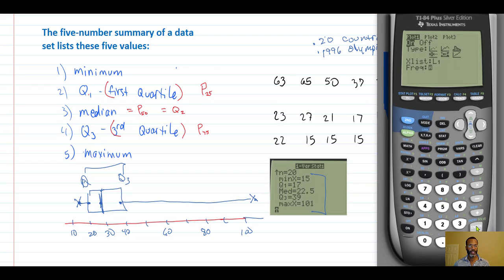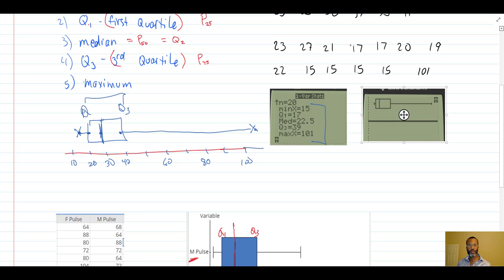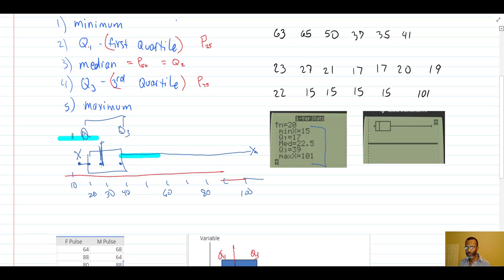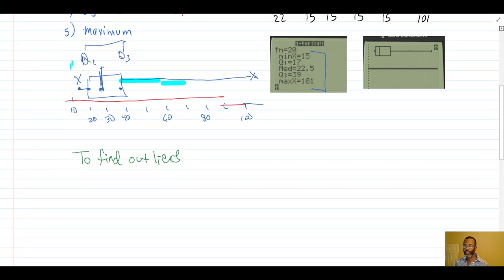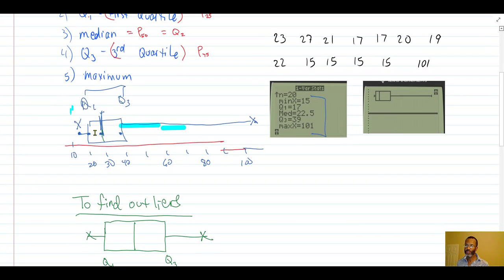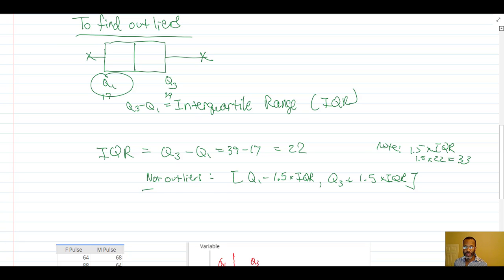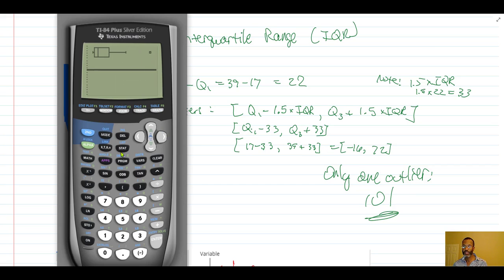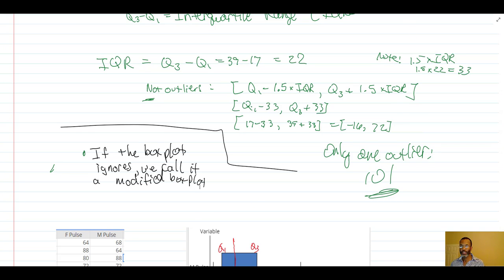BoxPlots - plotting the 5 number summary, identifying outliers